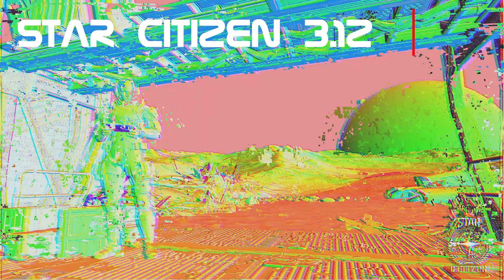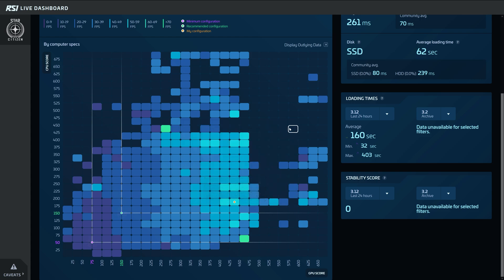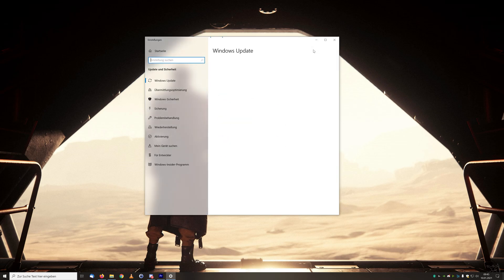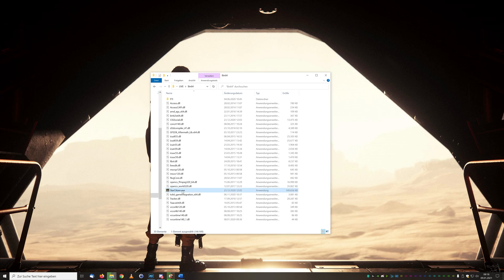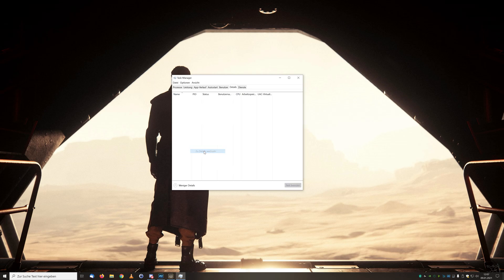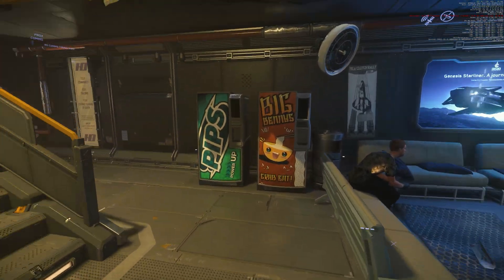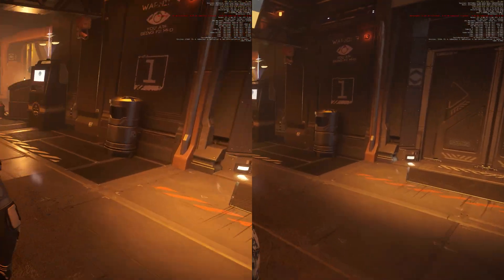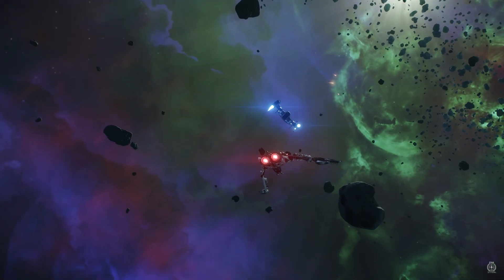Star Citizen 3.12 [4K] Improve Performance & FPS Boost & Comfort Guide, 25 Tips + Download | English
Star Citizen is very power-hungry and, depending on the system, the "Frames per Second" (FPS) are often at the limit of playability. Therefore, in this guide, we take a look at how you can get more FPS out of Star Citizen, have more comfort in the game and also improve the look!

There is also a practical USER.CFG that you can download for free and use directly in your game. You can find the link in our Discord.

Regular Twitch Streams to Star Citizen, Tuesdays & Saturdays 7:00 pm-10:00pm

Star hangar:
Do you want to buy ships that are not currently available in the PledgeStore? Are you looking for a cheap alternative? Do you want to sell something yourself?

To take part in the giveaway, it is sufficient to be a visible subscriber and to have left at least one comment. The last giveaway video is decisive for this, so all videos count from this point onwards.
Your link to the account creation for your bonus of 5000 aUEC in the game!

Power pack Thermalthake PF1 850w

0:00 start
0:05 Star Citizen performance and convenience functions
0:30 Current test setup
1:15 Tip 1 Telemetry
2:50 tip 2 SSD
4:14 Tip 2.5 CIG Guide
5:17 Tip 3 GameBar & Updates
5:51 Tip 4 Energy
6:12 tip 5 notifications
6:37 Tip 6 hardware acceleration
6:52 Tip 7 Applications & swap file
7:35 tip 8 full screen optimization
8:29 Tip 9 mouse acceleration
8:45 tip 10 graphics card settings
9:13 Tip 11 GSync FreeSync
9:27 Tip 12 Advanced graphics settings
10:00 Tip 13 Create a profile & better optics
10:35 Tip 14 process priority
10:55 Tip: Use 15 processor cores
11:02 Tips 16-22 Game Settings
11:52 Tip 23 Download USER config for free
12:48 Tip 24 Use the console
15:25 Tip 25 Better optics without loss of FPS
17:07 SECRET TIP!
17:20 Bonus tip ChaGam
17:40 Conclusion & giveaway & thanks to the best!